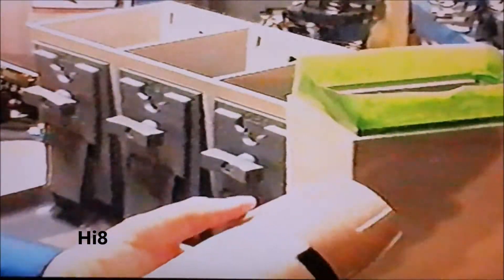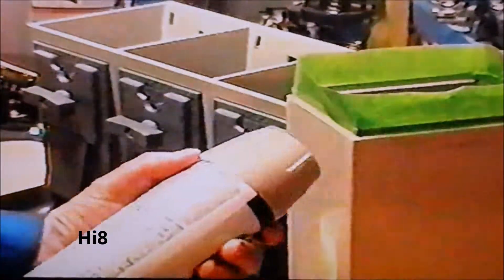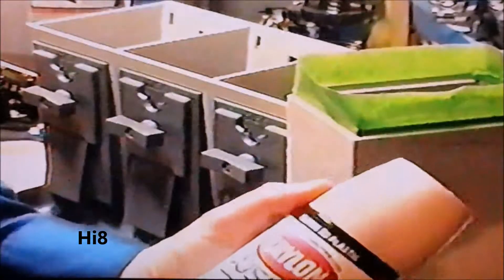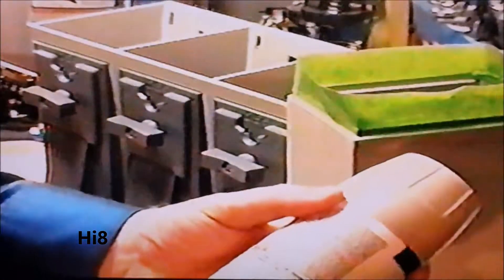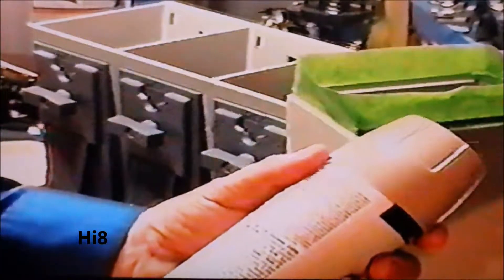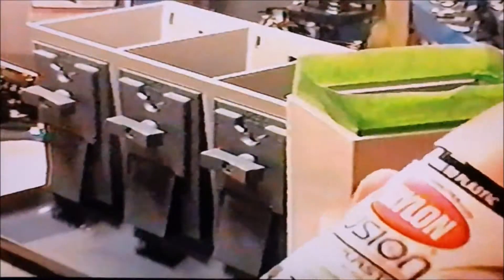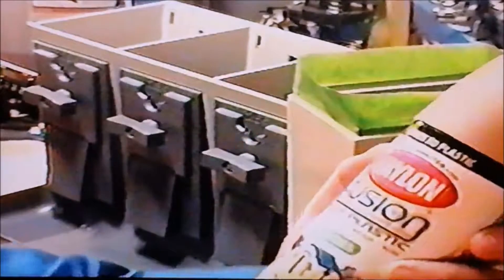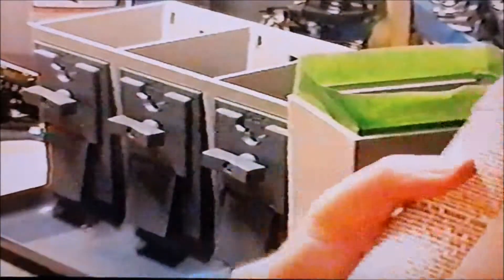Vendstar Exact Match Spray Paint Hi8 Krylon Fusion River Rock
Vendstar Exact Match Spray Paint Hi8. Krylon Fusion "River Rock" 2323 is an exact match spray paint for the Vendstar 3000.